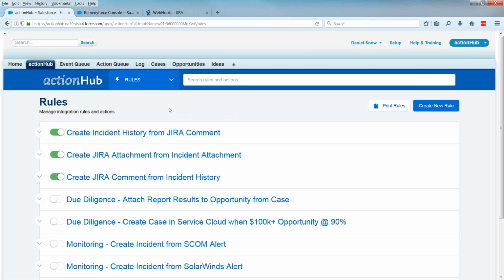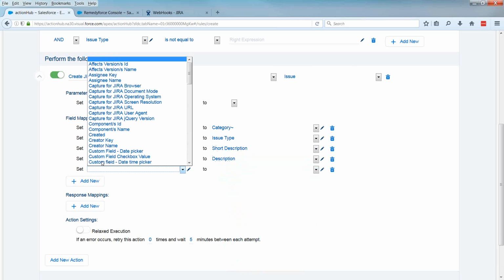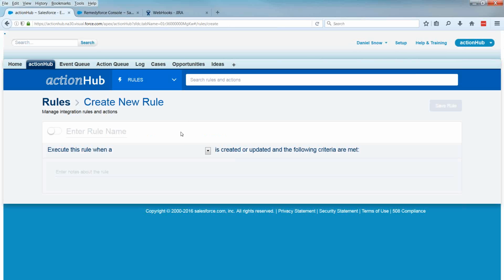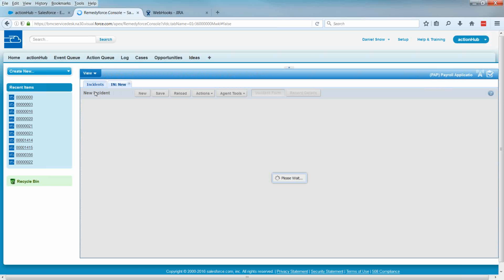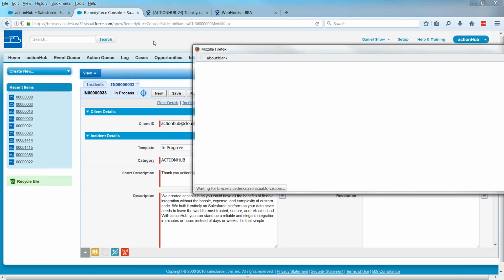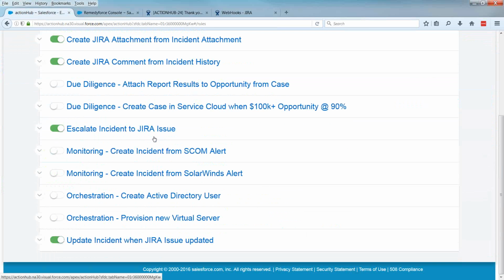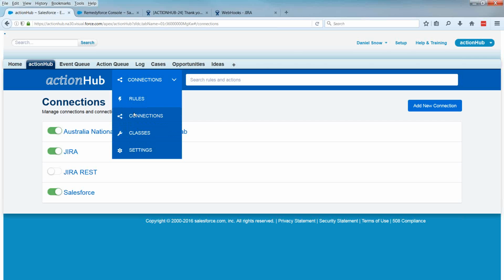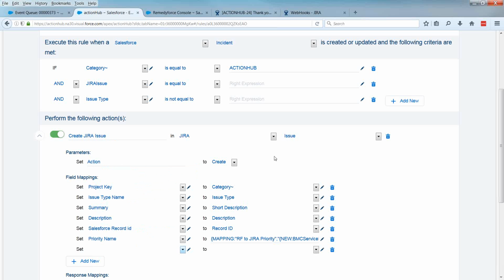actionHub Technical Session: How to Integrate Remedyforce and JIRA in 30 Minutes or Less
This fluff-free 30-minute demonstration will show you how to:
• Set up a Remedyforce + JIRA integration in 30 minutes or less with actionHub™
• Configure business rules to support specific use cases:
o Support team escalating Remedyforce Incident/Service Request tickets to create Issues in JIRA for AppDev/Engineering team
o AppDev/Engineering team requesting/receiving additional information needed to resolve Issue from Support team
• Eliminate manual data entry so teams focus on doing their jobs
• Remove human error during the escalation process and increase team productivity and collaboration